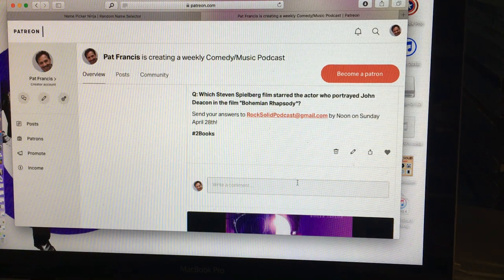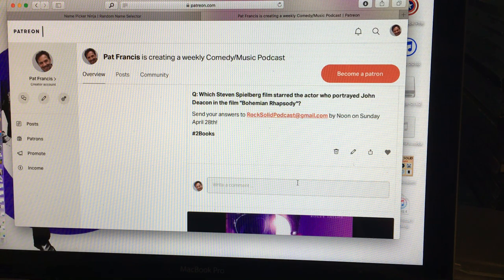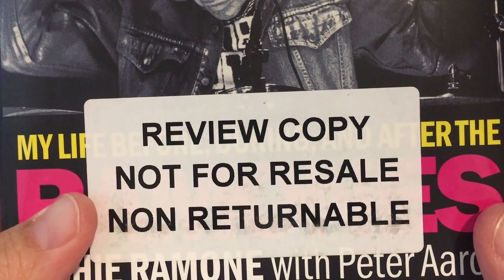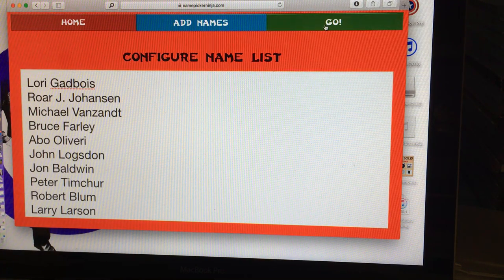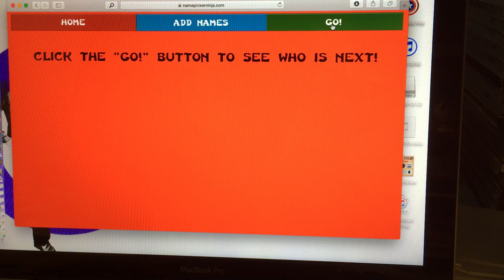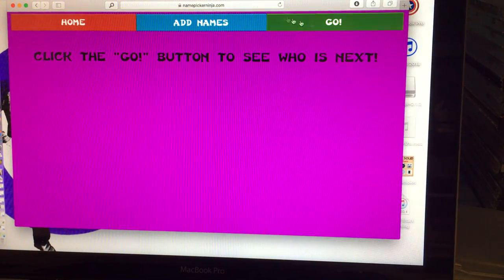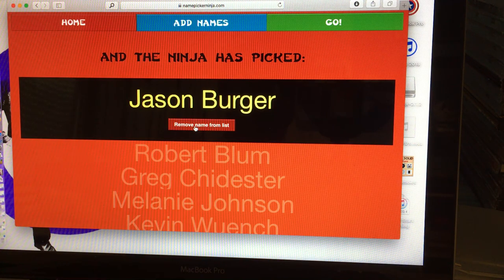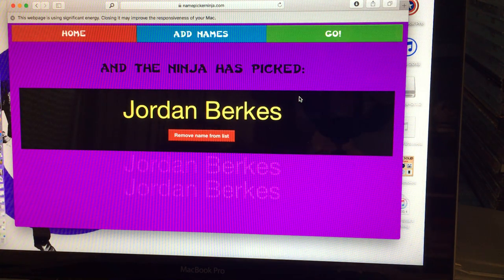The Bohemian Rhapsody WINNERS video...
We go "1st and Last" this week as the first name picked and the last name picked are our 2 WINNERS! Thanks to the NinjaPicker for crushing people's dreams and thanks to Weldon Owen Books for our awesome prizes. To WIN join the FUN for just $2/month